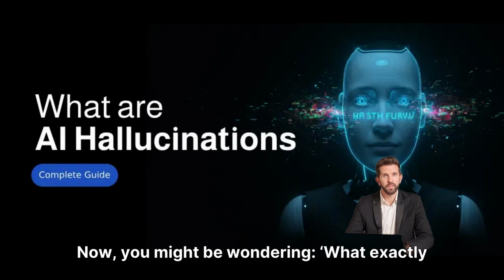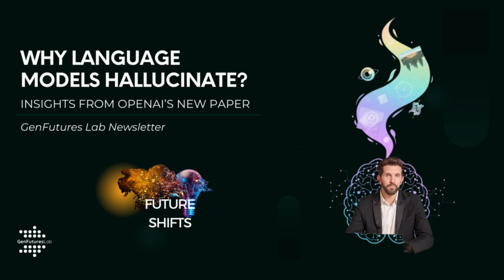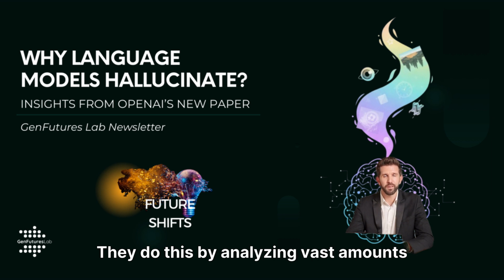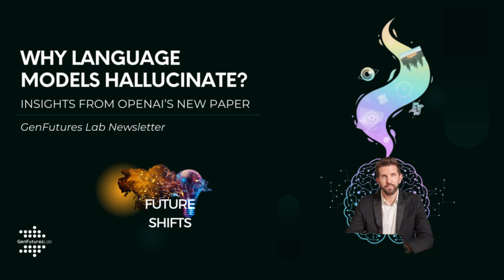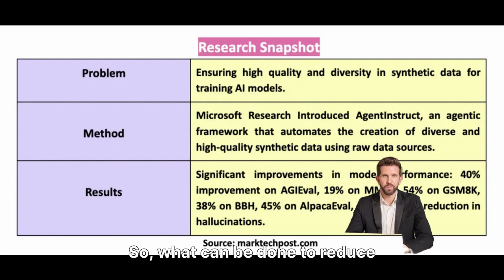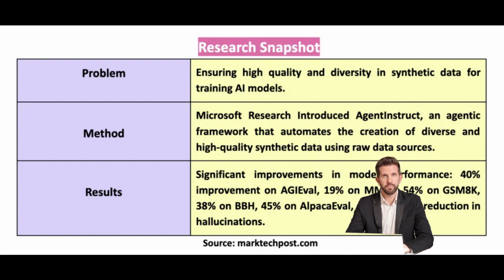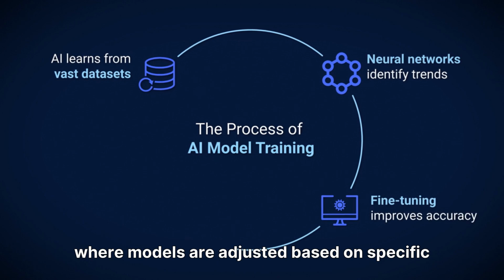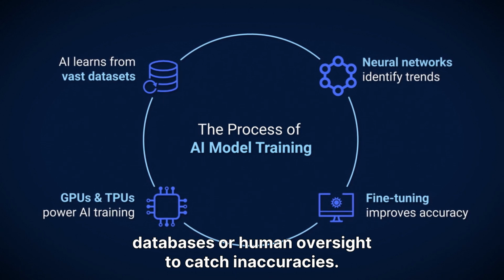Did you know AI can confidently make things up? Here’s what AI hallucinations really mean.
Did you know AI can confidently create false information? Discover what AI hallucinations really mean and why they happen. Learn how this impacts the way we interact with technology. Stay informed and curious! 🤖